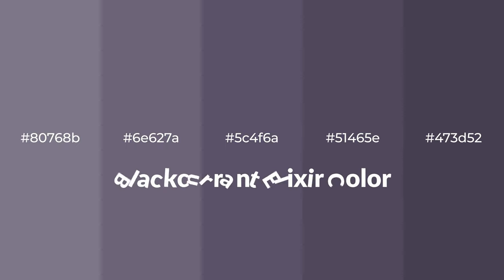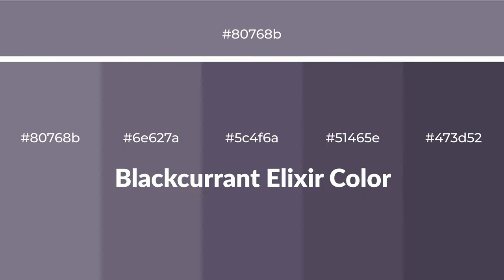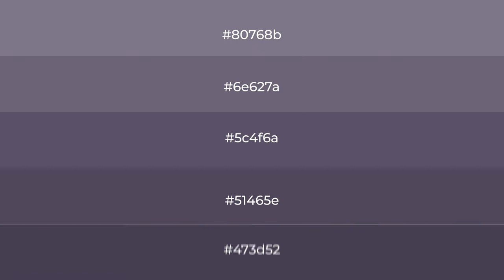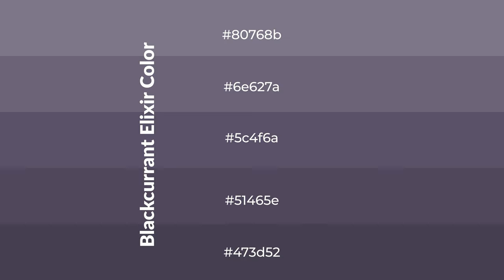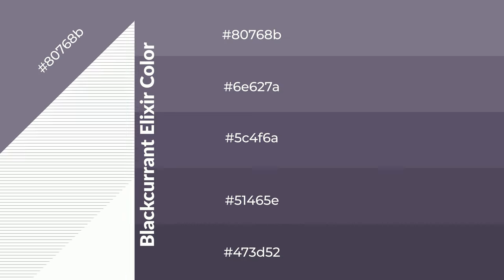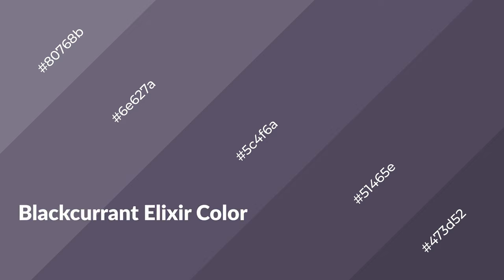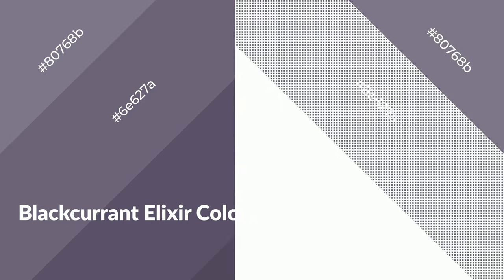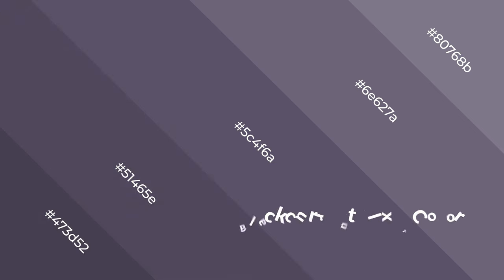Shades & Tints of Blackcurrant Elixir color 5c4f6a A Cool Violet color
Shades of Blackcurrant Elixir color 5c4f6a Cool Shades of Blackcurrant Elixir color with Violet hue for your project!

Shades
Hex 51465e

Tints
Hex 6e627a

Blackcurrant Elixir is a cool color, and it emits calming, serene, soothing, refreshing, spacious, unwinding, peace and relaxed emotions. Cool colors are like water, ice, sky, grass, soft and snow. You can see them used in baby products.